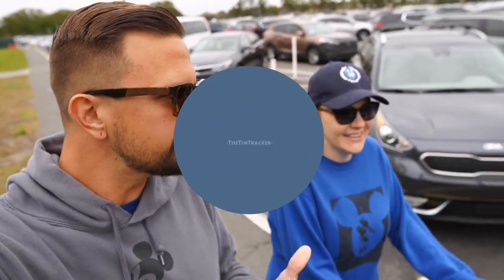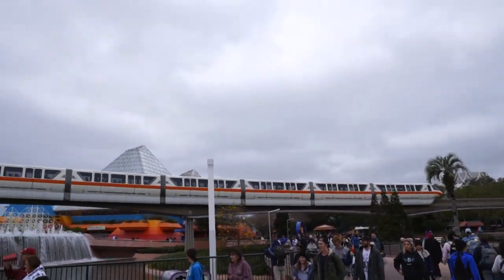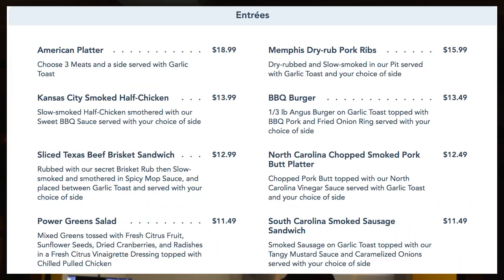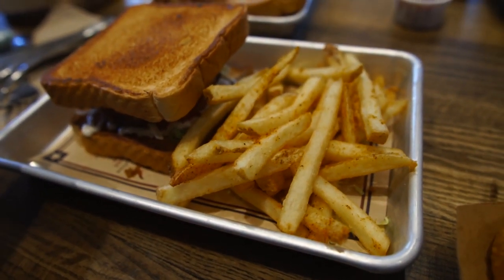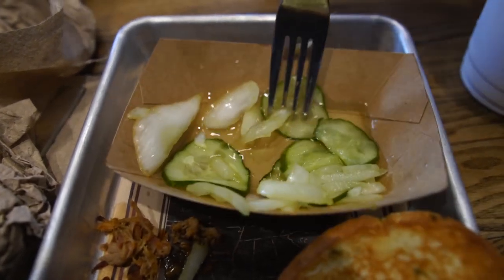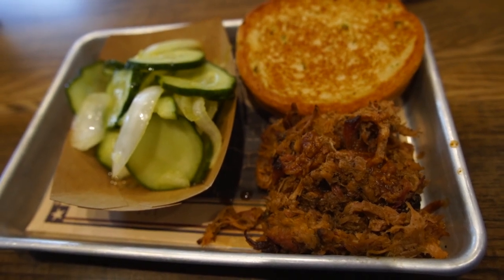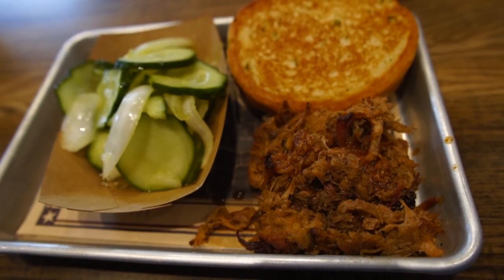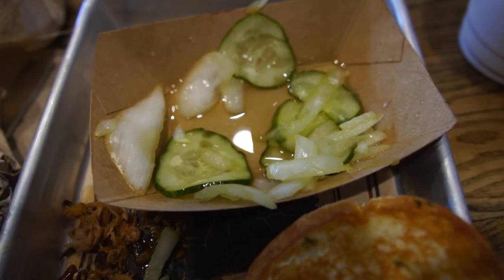We Ate At EPCOT's Newest Quick Service Restaurant! | Regal Eagle Smokehouse BBQ Disney Food Review!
In today's vlog we head to Walt Disney's EPCOT to try out the newest quick service restaurant, Regal Eagle Smokehouse: Craft Drafts & Barbecue, in the America Pavilion in the World Showcase! It was a very windy and cold day so we were happy to see that there was some indoor seating. We tried three entree items, the pulled pork butt platter, the plant based bbq jackfruit burger and the traditional bbq burger! We also tried all of the 7 sides, we liked the mac & cheese and seasoned french fries the best! We liked all of meals, too! We can't wait to get back out there and try some other entree menu items. We ended up having to leave the park right after we ate, so we did our more detailed review at home, but we talked through each menu item we tried. We hope you enjoyed trying the new BBQ quick service with us! Will you be visiting the Regal Eagle on your next trip?